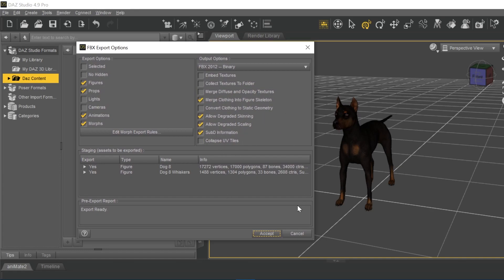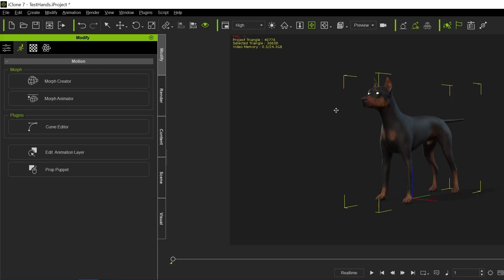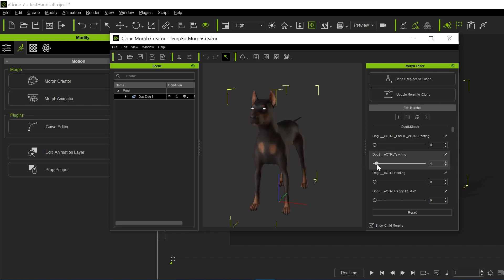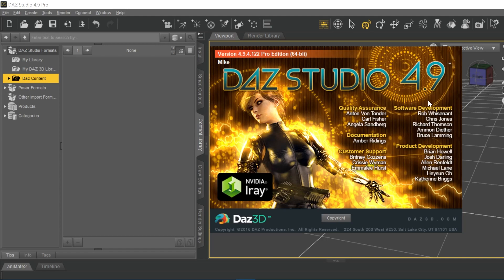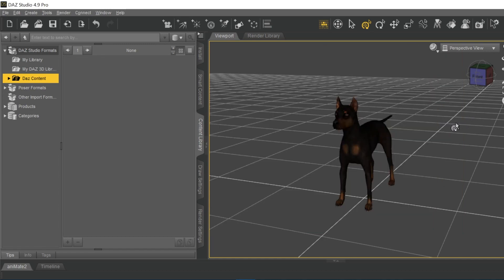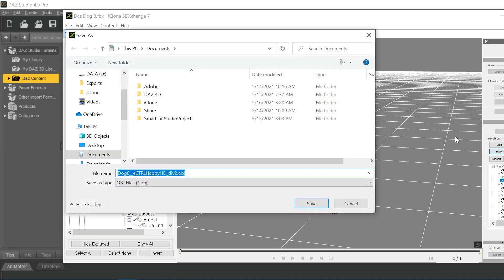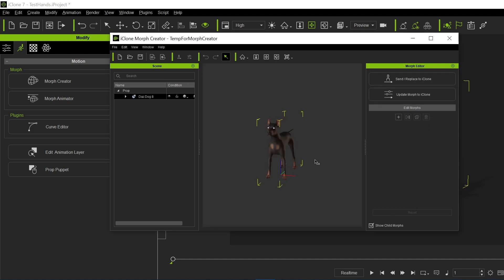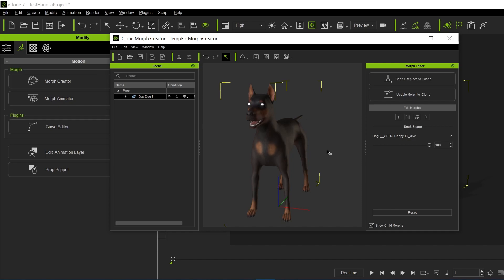Daz Morphs Not Working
Showing how the newer version of Daz no longer exports morphs properly (but the old one still works so use it instead).  Also, how to manually do morphs for iClone